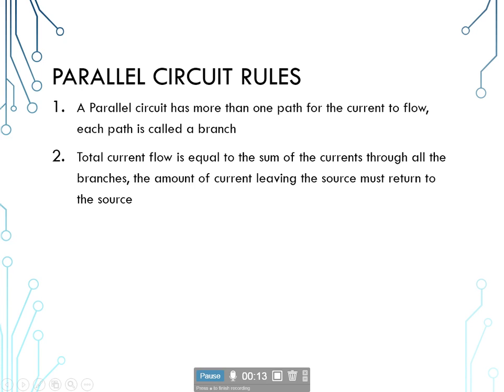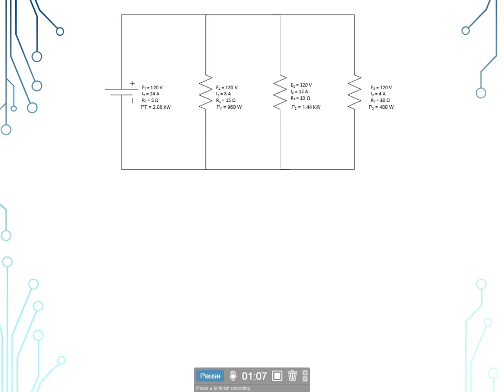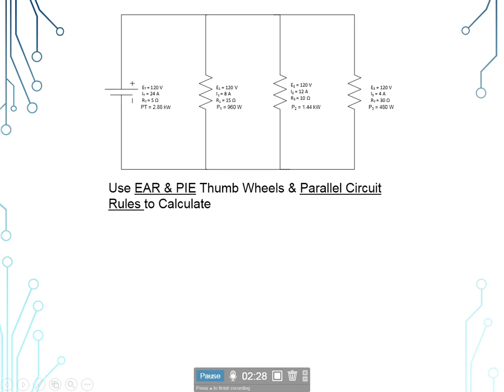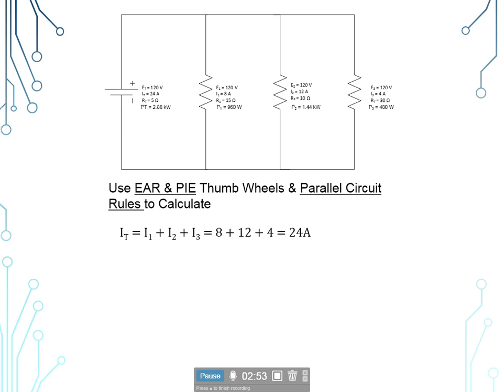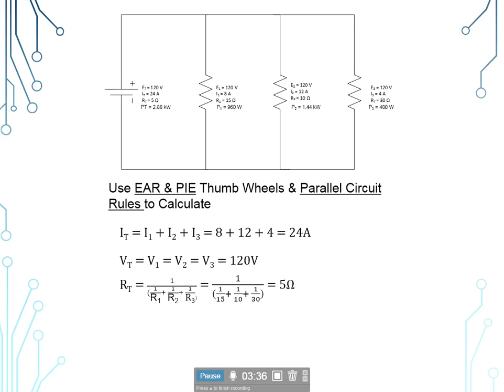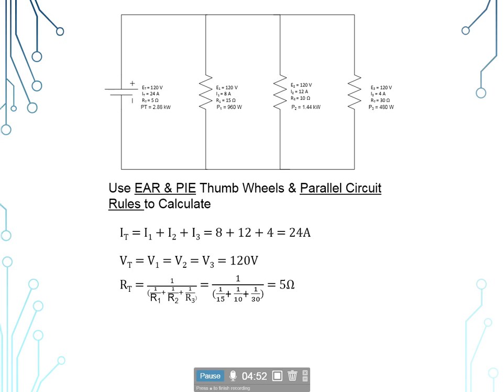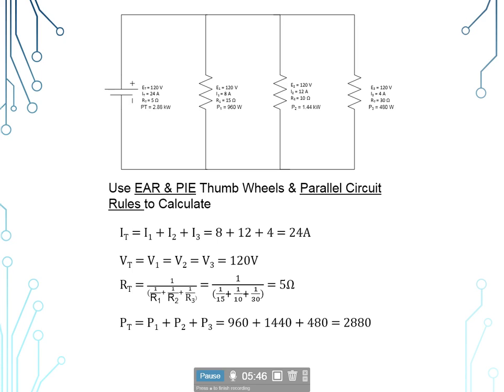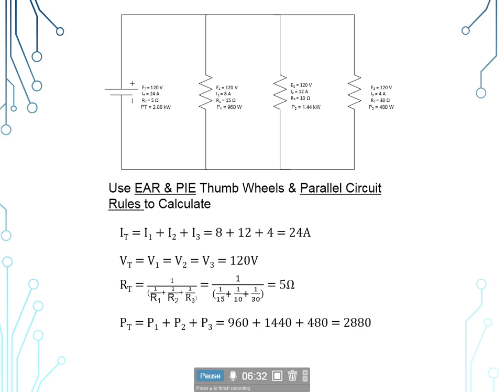Basic Electrical Circuits Part IV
Parallel Circuit Rules